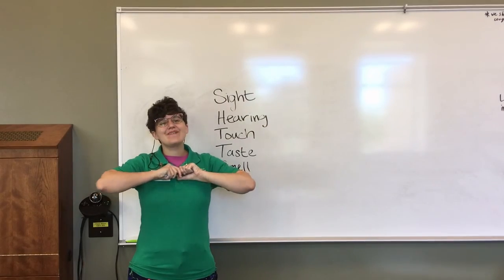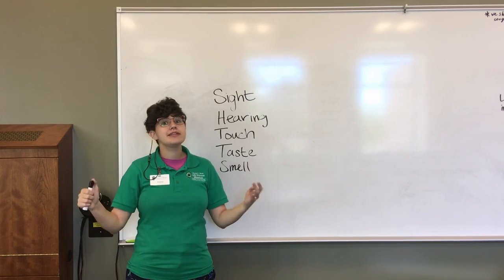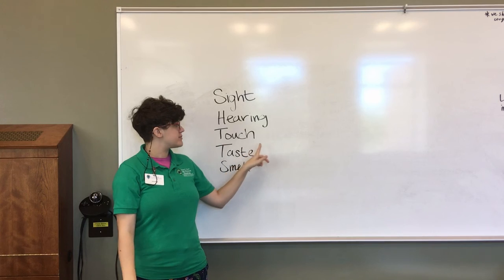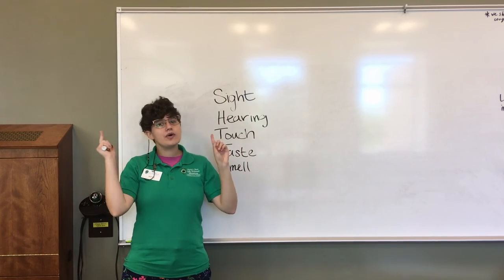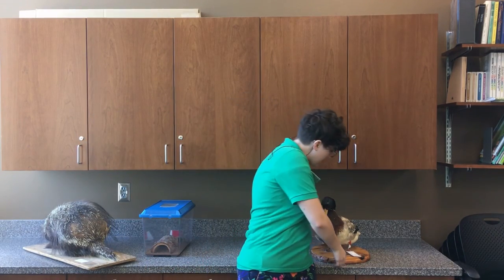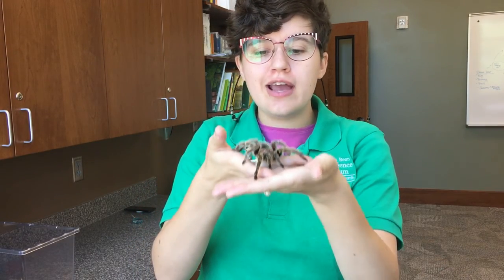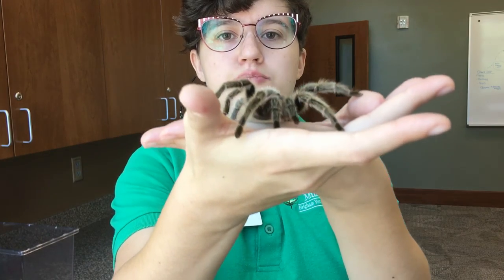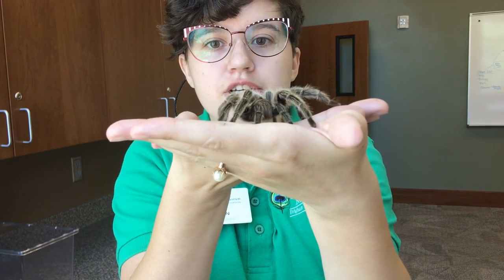Week 1 - Observations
Bean Museum Field Trip videos